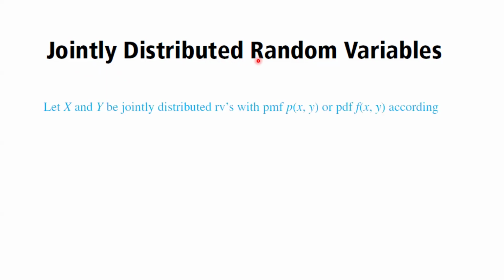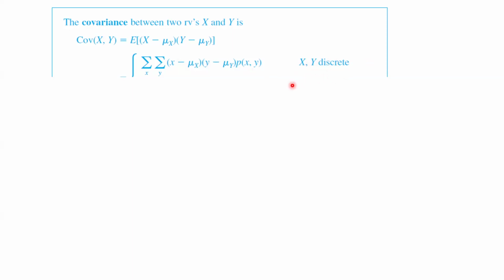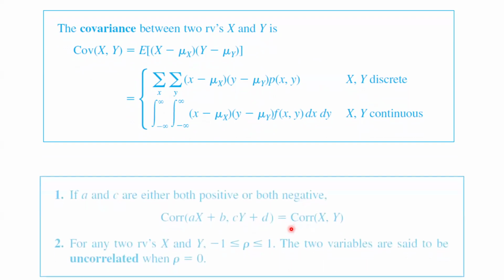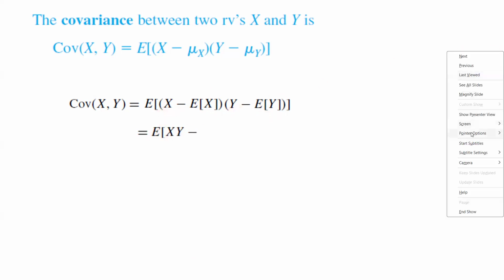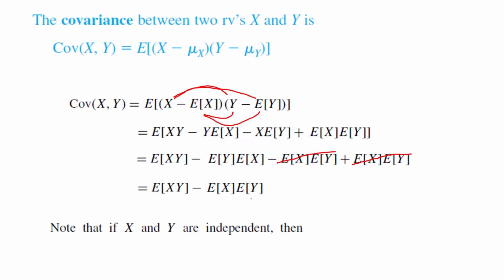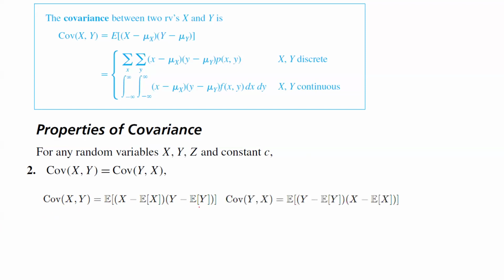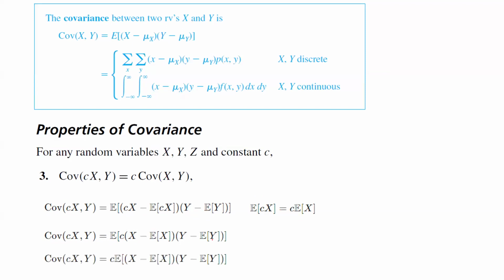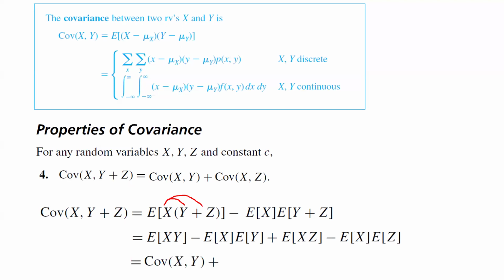Covariance and Properties of Covariance